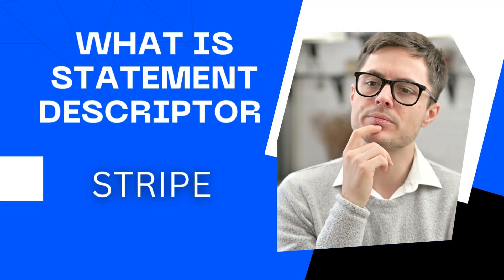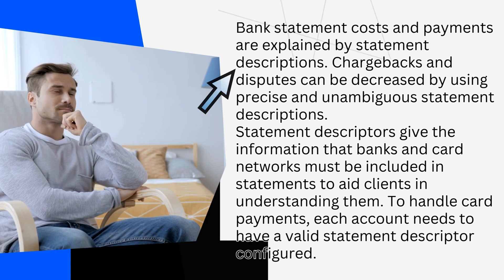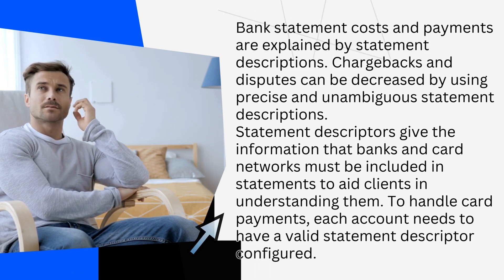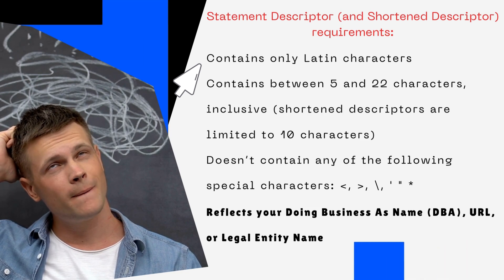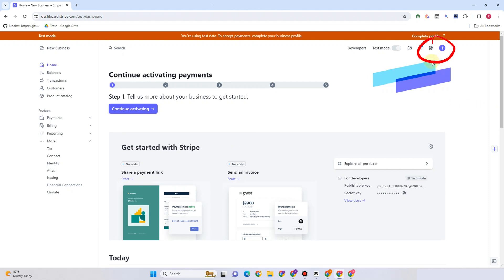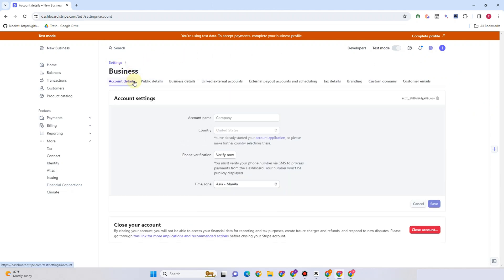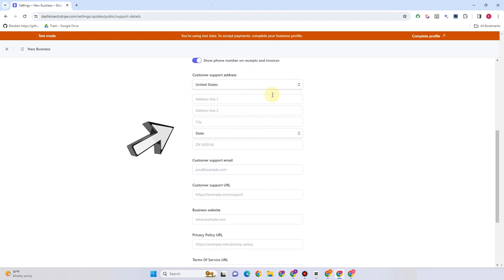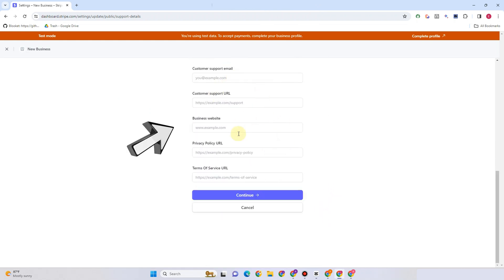How To Change Statement Descriptor On Stripe ( Step by Step )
How To Change Statement Descriptor On Stripe

In this video I'll show you how to change statement descriptor on stripe. The method is very simple and clearly described in the video. Follow all of the steps & learn basics steps with stripe tutorial